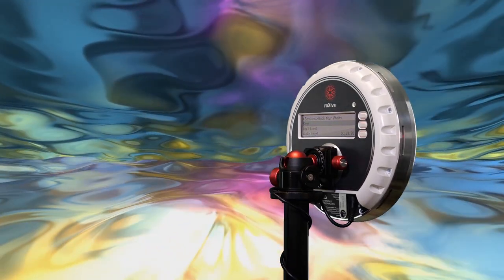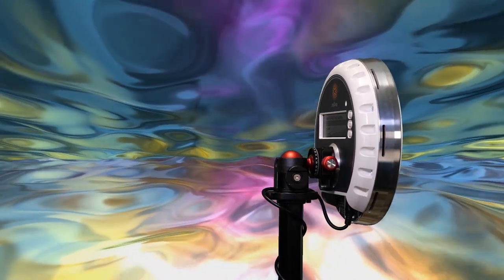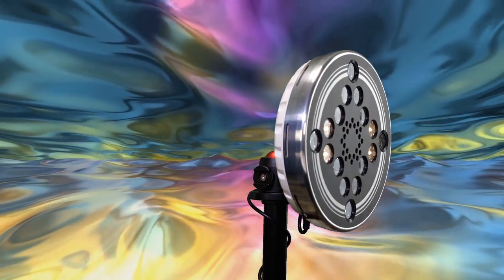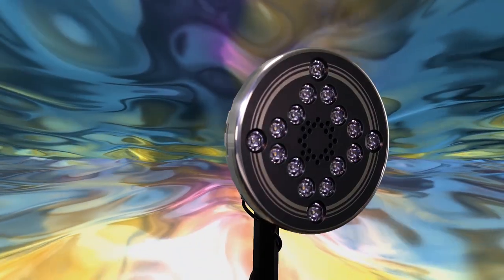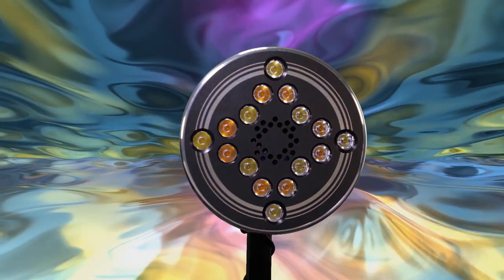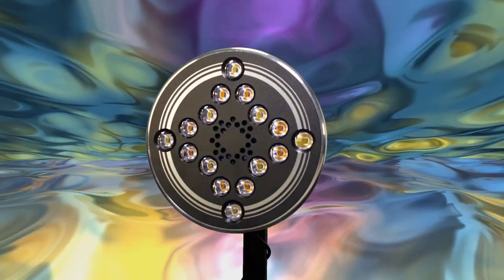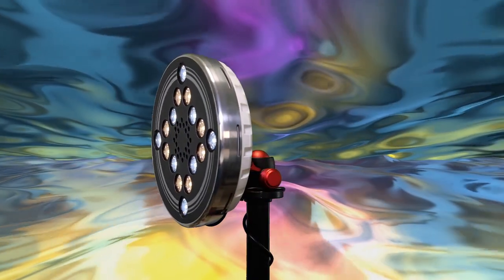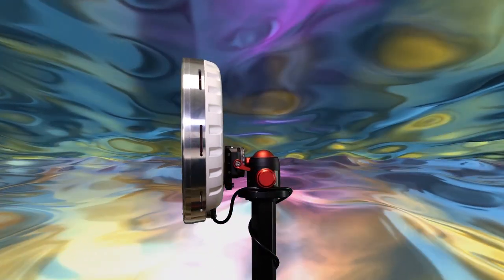Relax with the RX1 Lightmachine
Hello there my name is Ladrhyn Bexx, I am a sound healer and consciousness researcher into awareness states, I am based at our family built residential retreat centre in Somerset, UK.
Parsonage Side Retreat, approx 40mins from Glastonbury.

Now is the time to connect with a community of professionals in the field of consciousness and research into altered states. Interested in a light machine for your own personal or professional practice? or to simply connect with a supportive growing community across the globe?

I use the RX1 Light machine by roXiva a state of the art

My facebook group on: Eco Living & Natural Building with earthship and Cob Houses Europe

I have an array of focused interests and areas of study which i want to share with you.

My experience and knowledge is vast in the field of conscioussness. With 20+ years i have been stusyig professional papers. These are the currete qualfications from earliest date to present:

Parapsychology
Paranormal Investigation
Reiki master
Psychology of Altered States of Awareness
Astral Dynamics
The Healers International Network
NVQ Level 3 – Health & Social Care Adults
Yoga & Meditation
Hypnotherapy
Light Attendant via Lucia
Anatomy & Physiology level 3
Aromatherapy
Body Massage Practitioner & Warm Bamboo massage
Quantum Touch level 1
The Monroe Institute - Excursion 1
The Monroe Institute – Graduate of Gateway Voyage
The Monroe Institute – Remote Viewing Graduate with Joe McMoneagle
Seichem Master
Hot Stone Massage Practitioner
Sports therapy Massage
PandoraStar LTD
Resonate Sound Healing
Full Bus Licence
NCFE Level 2 – Health & Safety
NCFE Level 2 - Customer Service
NCFE Level 2 – Understanding health & Nutrition
Epilepsy Awareness
Chromatherapy
Insomnia Sleep Practitioner
Corporate Wellness

Master Herbalist diploma

Background music mixed from sources via pixabay